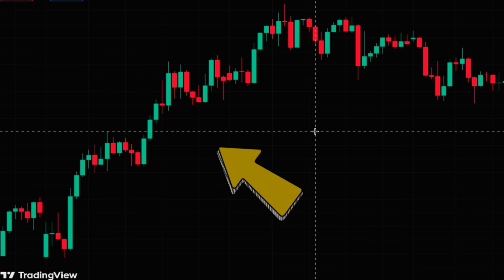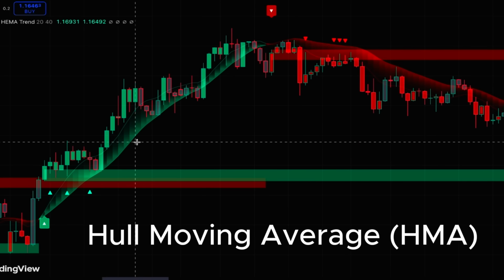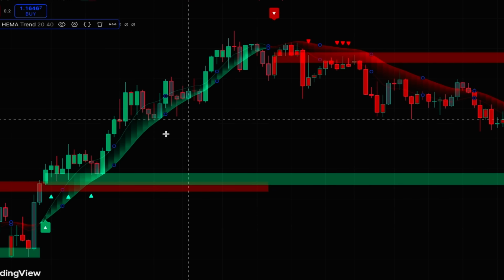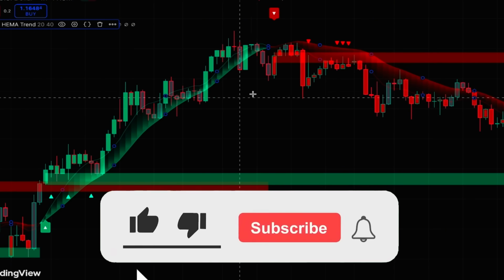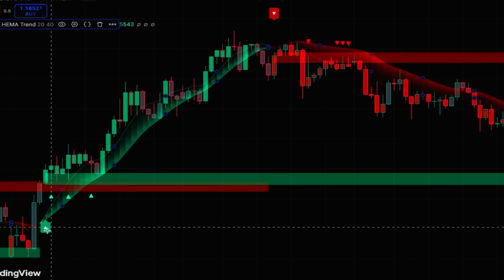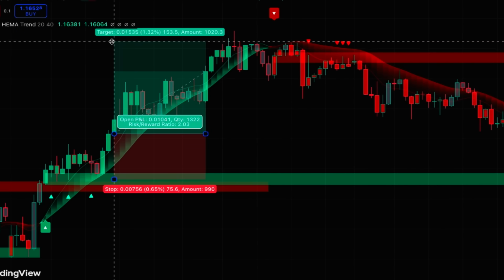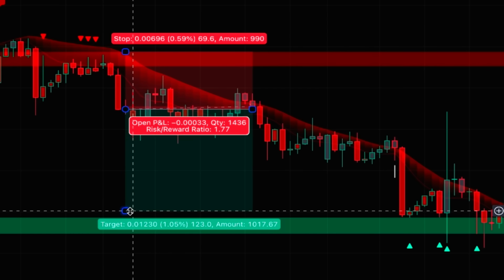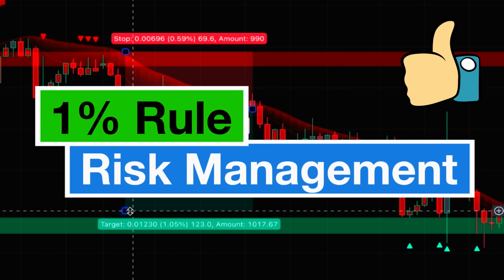I Deleted All Indicators After I Found THIS One! It Will Blow Your Mind!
VIDEO DESCRIPTION:

A new indicator on TradingView is introduced in this video which is a powerful indicator based on Hull Exponential Moving Average. This indicator is one of the best and most accurate buy sell signal indicator in TradingView that can be effectively used with other TradingView indicators buy sell signals or price action trading concepts.